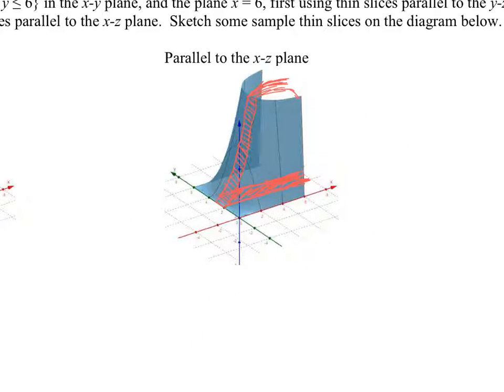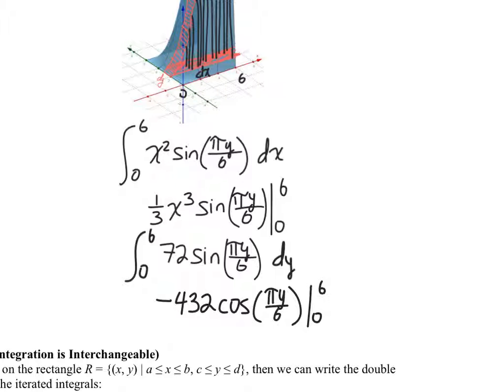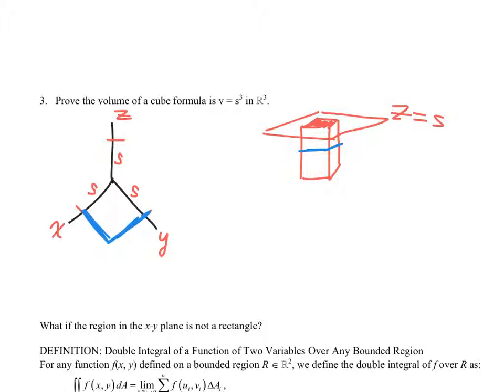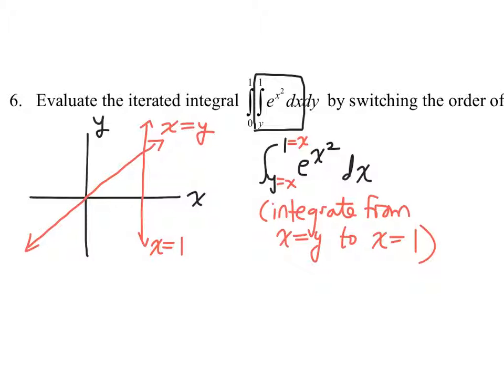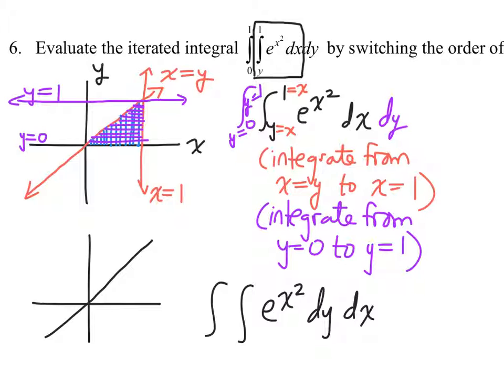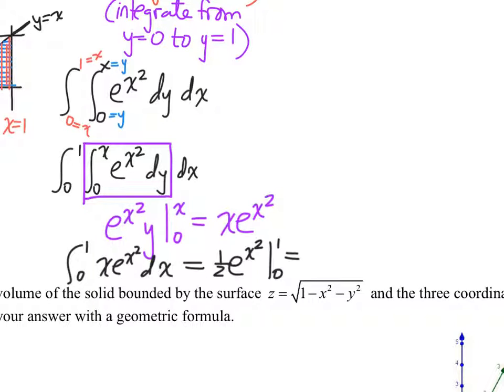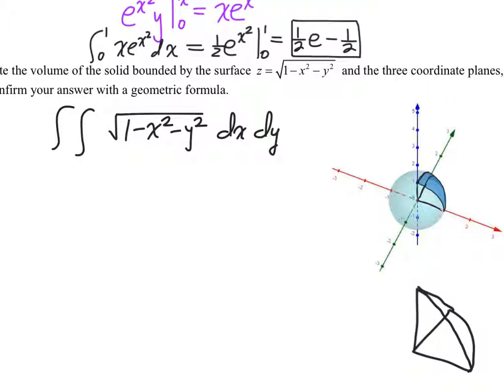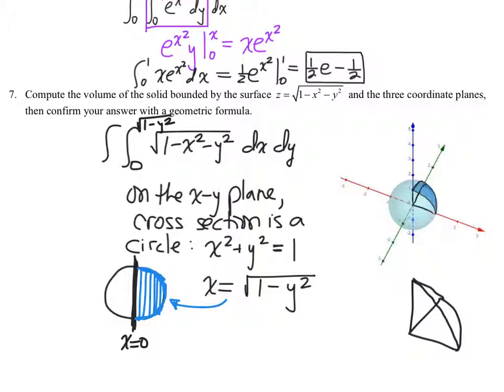Multiple Integration p3,4,6